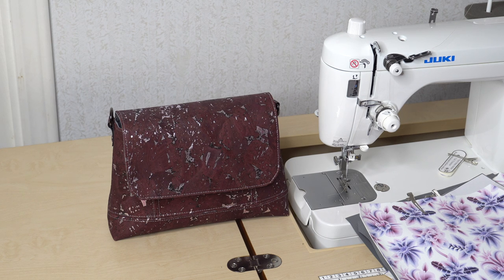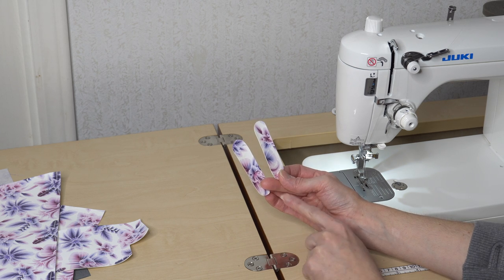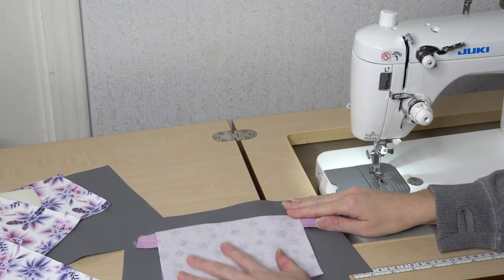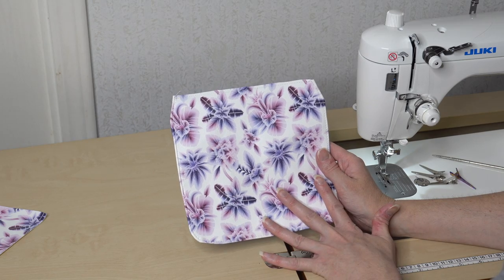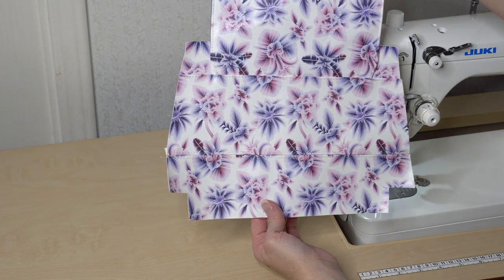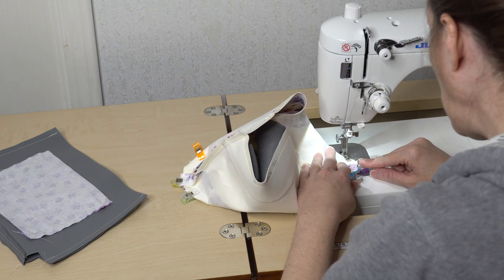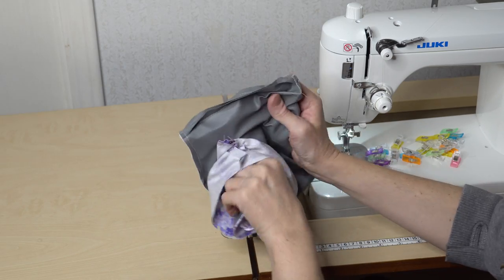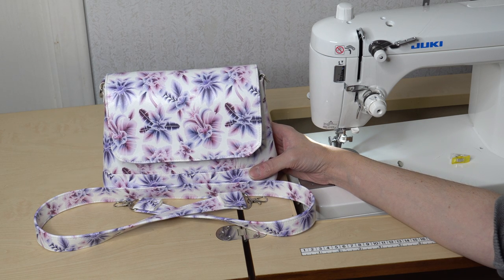Iris Mini Crossbody from A Quaint Stitch **Free Pattern**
Find me here:

Instagram.com/sew_country_